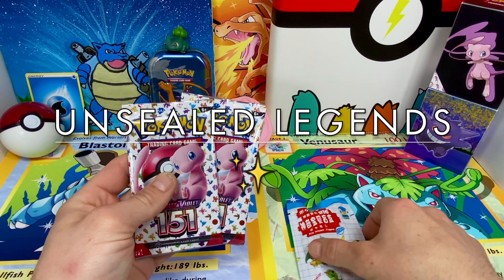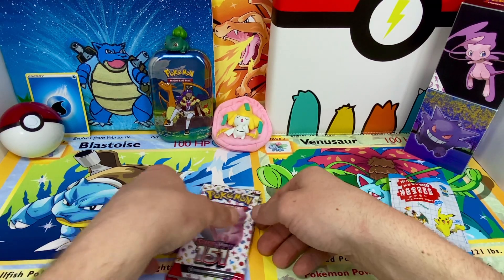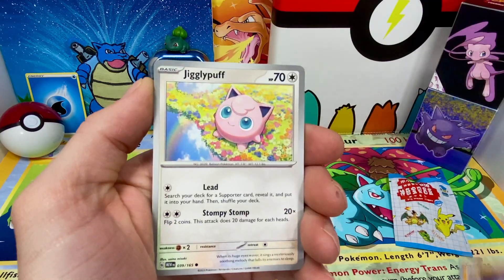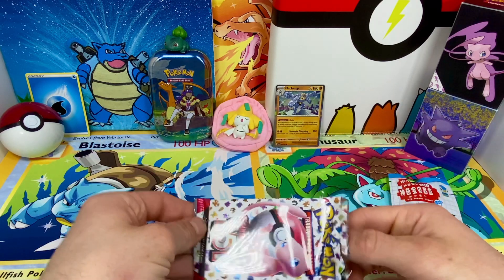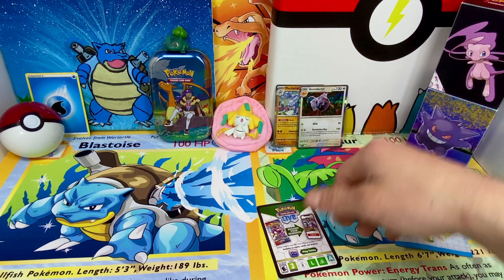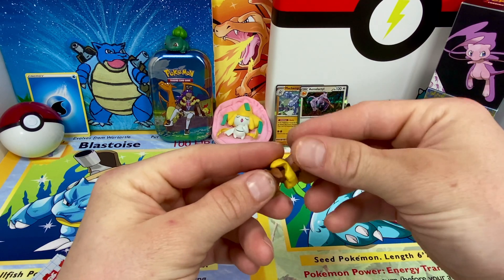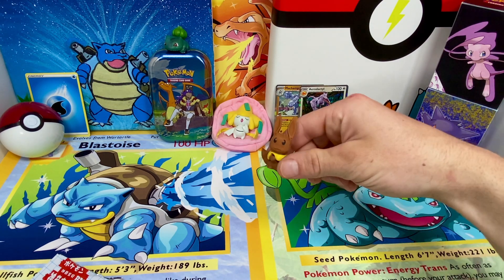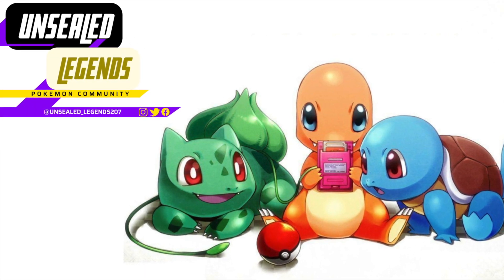Mystery Figures & 151 ✨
pokemon pokemonopening pokemon151 Welcome Back to the Channel everyone today were opening Scarlet and Violets 151 set as well as opening a Mystery Pokemon Figure at the end! ✨

Song:              Win
Artist:             cash g
Licensed To
YouTube by:  Mainely High Entertainment